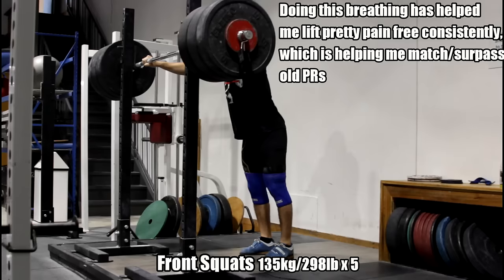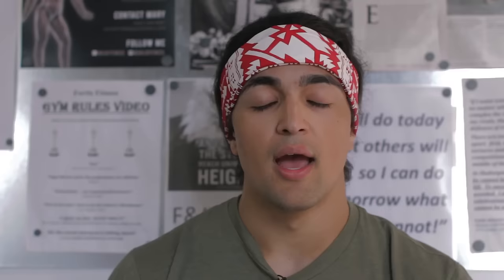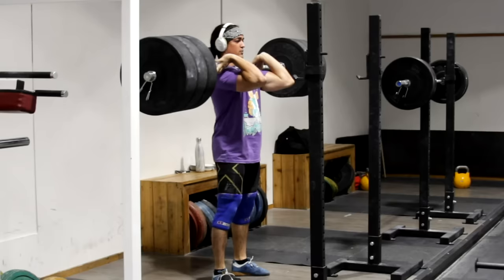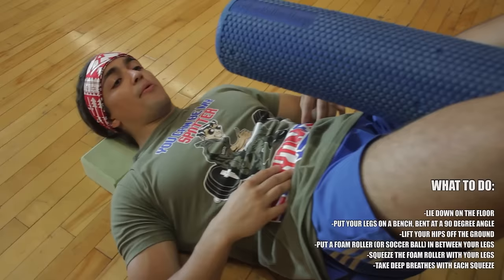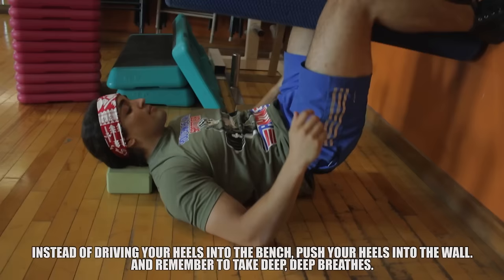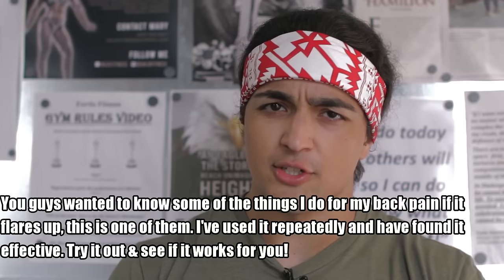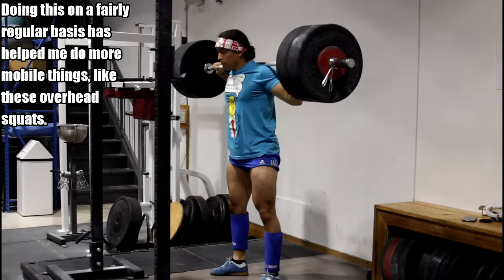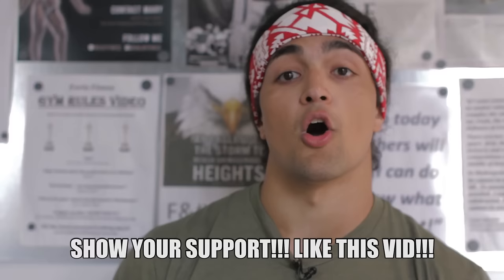FIXING MY BROKEN BACK: What Really Helps Me (90/90 Breathing)